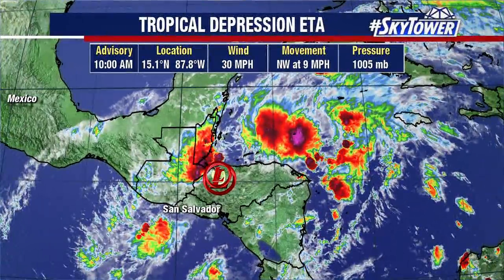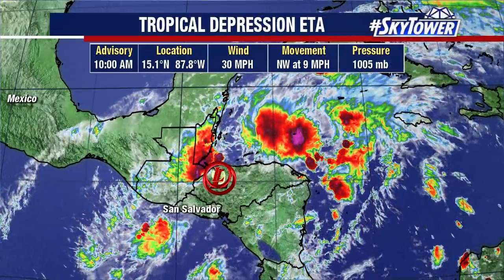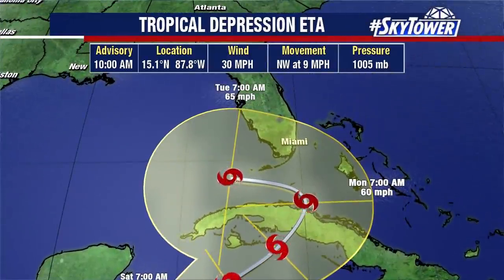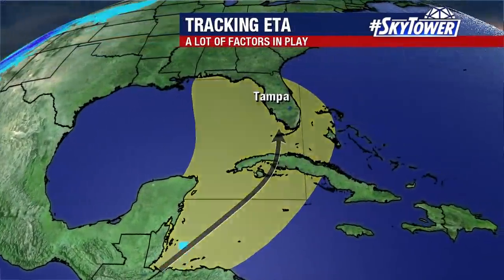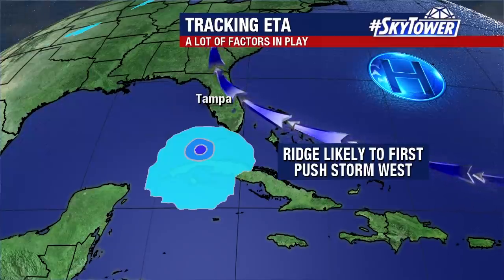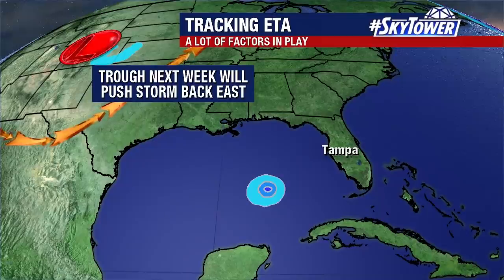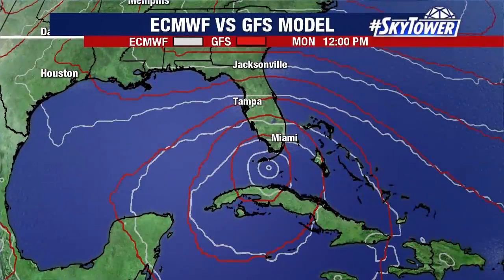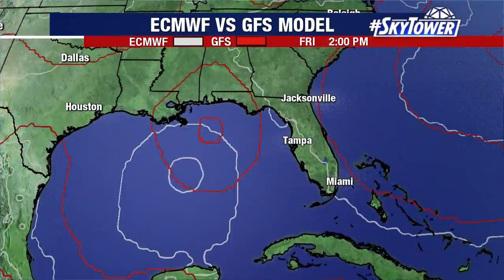Tropical weather forecast & Eta update: Nov. 5, 2020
A very disorganized and slow-moving Tropical Depression Eta remained over Honduras on Thursday, but will likely re-strengthen when it reenters the Caribbean. Based on its current projected path, it may make its way to Florida. A ridge then a trough will pinball the storm back and forth.